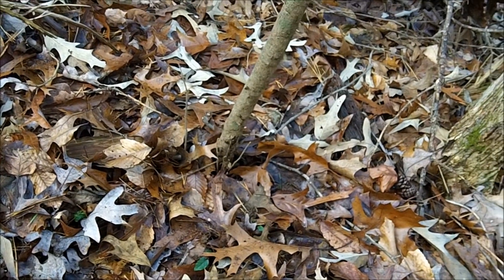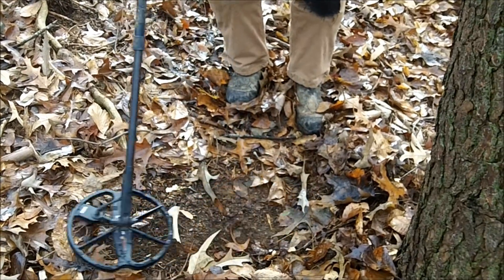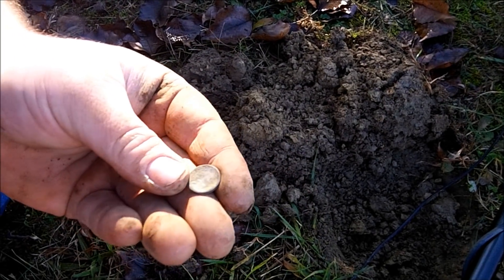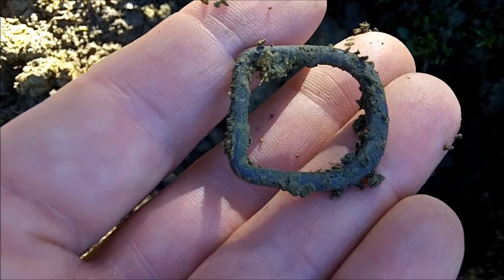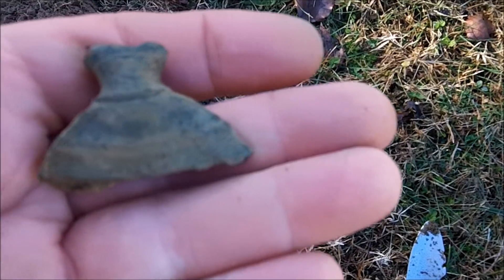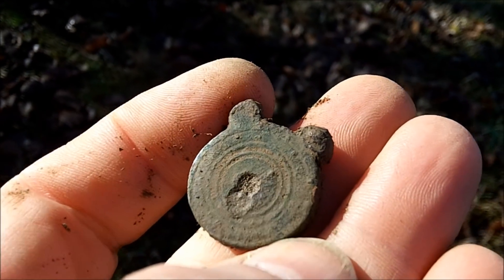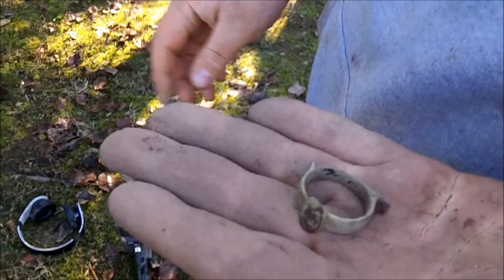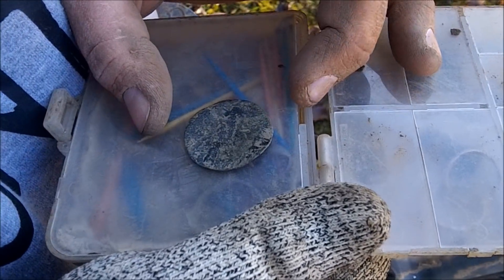Found What? Where? - Metal Detecting Finds Civil War Colonial Relics Token Jewelry Minelab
Metal Detecting reveals a spot long hidden in plain sight and brings to light Colonial and Civil War Relics, Rare Token and Jewelry while searching with our Minelab Etrac and Equinox metal detectors. We are amazed at the number of quality Colonial and Civil War relics we find just yards from the parking lot of a public park.
Finding America is a labor of love for me that I put an insane amount of time and effort into. Without your support, putting the Finding America episodes out each week just would not be possible. If you would like to help support Finding America, I hope you'll check out our great sponsors and affiliate partners and please be sure to visit them using the links below. Every single purchase helps to support Finding America and is immensely appreciated!
*Welcome to the new Finding America Mall!*

I'm so proud that Finding America is partnered with these great companies below. Please be sure to use these links to their sites when making a purchase and by doing so, you will be supporting and getting great deals from these awesome companies as well as helping to support Finding America! Thank you so much and this channel would not be possible without your support!

*Kellyco Metal Detectors* for all your metal detecting needs. (Don't forget to use our *FAUSA* code when ordering!)
*My Personal Ebay Store* Specializing in NOS Classic Car Parts, Antiques and Collectibles. This is my own Ebay store with thousands of items in it!
*Brunt Workwear and Boots* (Don't forget to use our *FAUSA* code when ordering for a nice discount!) (Please be sure to use this link in order to help support Finding America)
*Coiltek Coils* (Don't forget to use the *FAUSA* code when ordering Coiltek coils from Kellyco!)
*Allegiance Flag Supply* American flags made for Americans by Americans / 100% Made In America! (Please be sure to use this link in order to help support Finding America)
*Mannkitchen* Essential cooking tools for your kitchen! Home of the Salt and Pepper Cannons. (Each purchase helps to support Finding America)
*My Patriot Supply* (Huge discounts on MADE IN USA Long Term Food Packages & Preparedness Supplies) (Please be sure to use this link in order to help support Finding America)
*Live Odor Free!* has some awesome discounts available right now! (MADE IN USA Pet Odor Solutions)
Please remember to use my links here to the Kellyco site and every purchase will help to support Finding America!  Don't forget to use our FAUSA code at checkout when placing your order! Please visit our good friends at Kellyco using this